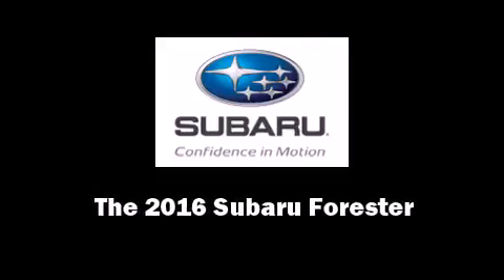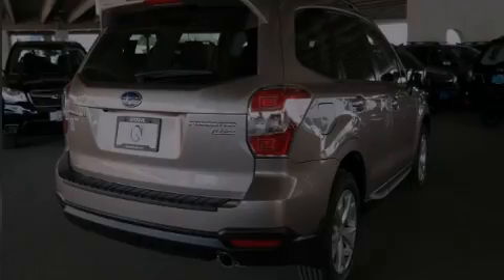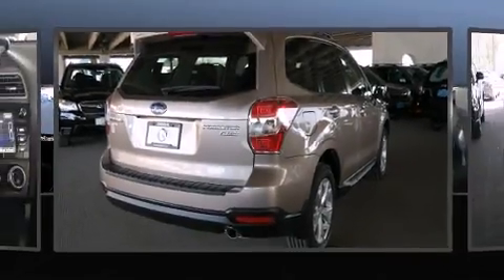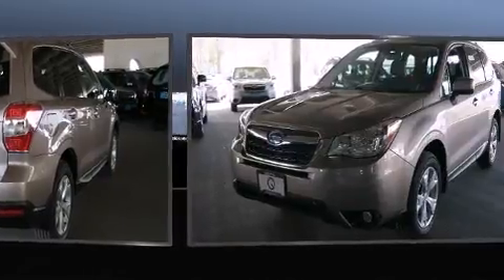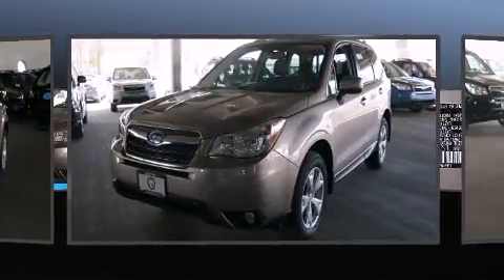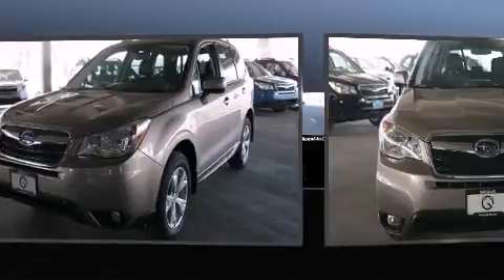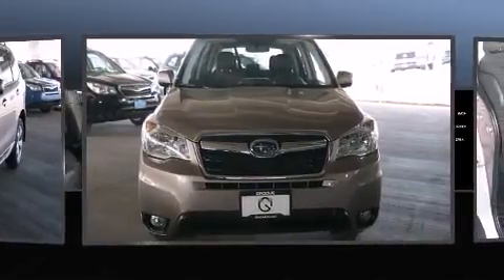2016 Subaru Forester 2.5i Limited (CVT)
Groove Subaru
5300 South Broadway

Introducing the 2016 Subaru Forester. Smooth gearshifts are achieved thanks to the 2.5 liter 4 cylinder engine, providing a spirited, yet composed ride and drive. A wealth of standard features means that you no longer have to sacrifice. Like all wheel drive, adjustable headrests in all seating positions, a trip computer, heated seats, front fog lights, power windows, cruise control, and remote keyless entry. Features such as automatic climate control and leather upholstery prove that economical transportation does not need to be sparsely equipped. For drivers who enjoy the natural environment, a power moon roof allows an infusion of fresh air. Subaru also prioritized safety and security with features such as: dual front impact airbags, head curtain airbags, traction control, brake assist, a panic alarm, an emergency communication system, and 4 wheel disc brakes with ABS. Electronic stability control ensures solid grip atop the road surface, no matter how challenging the driving conditions. Our sales reps are knowledgeable and professional. We'd be happy to answer any questions that you may have. We are here to help you.